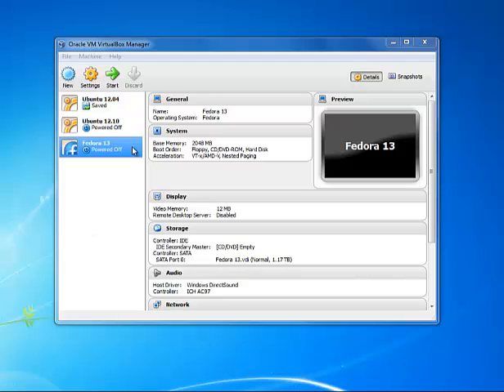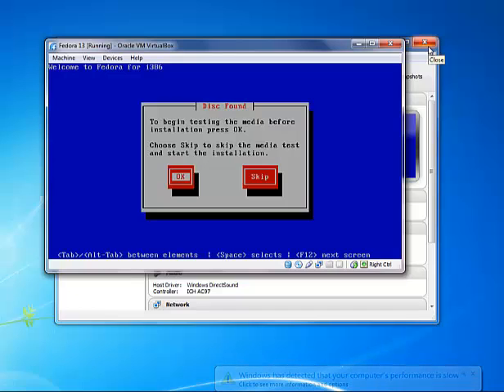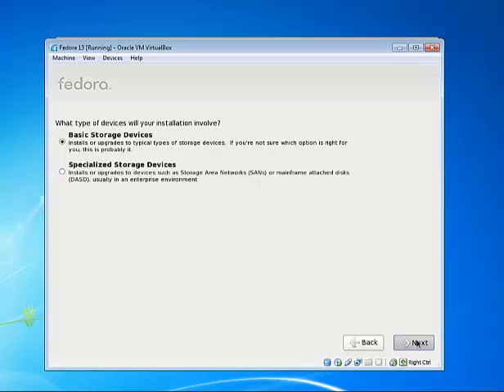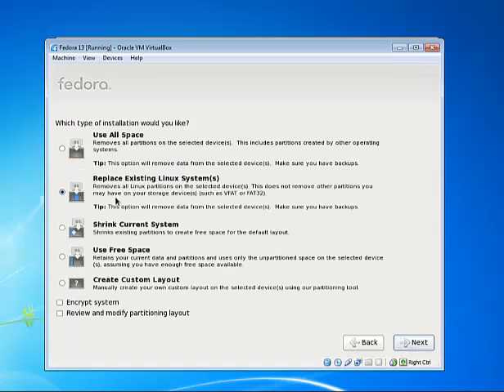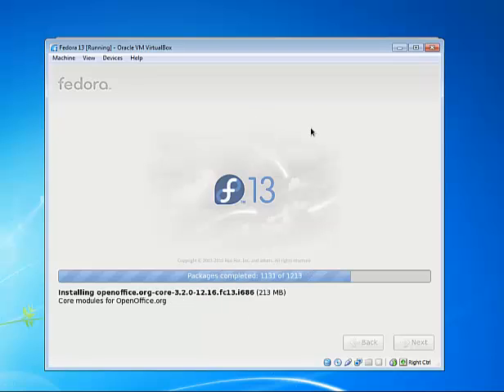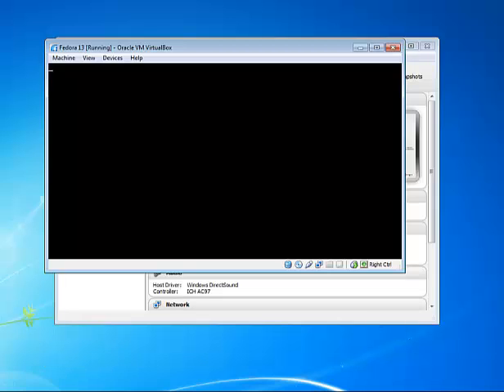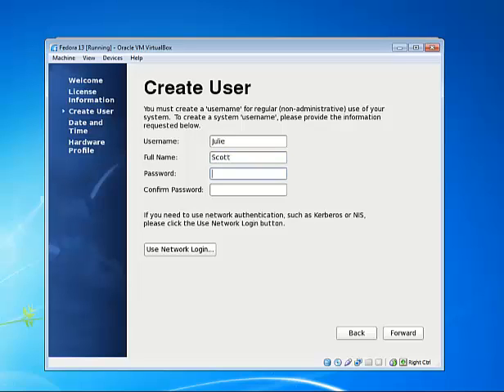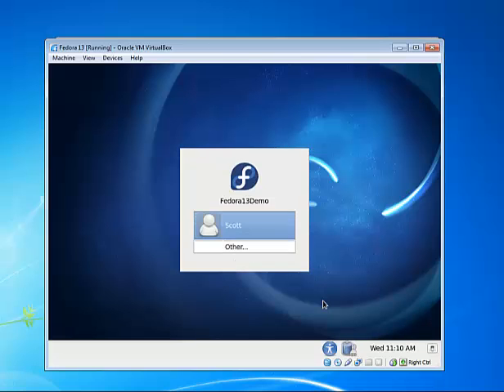c1 Fedora Installation